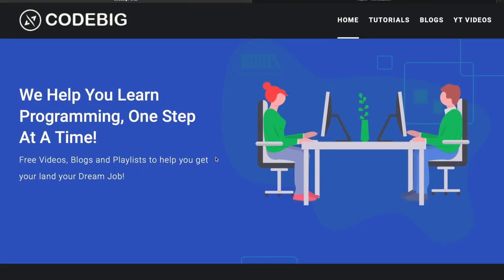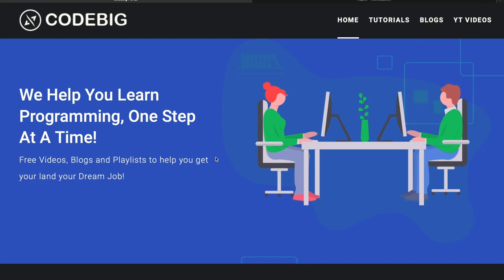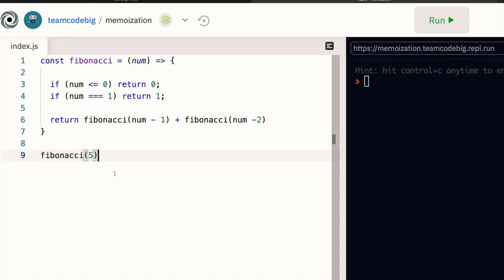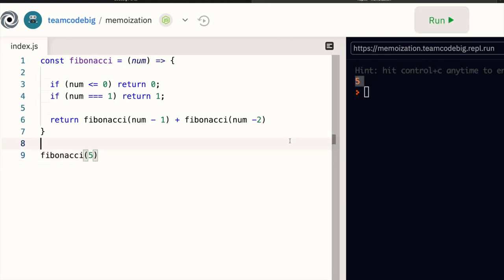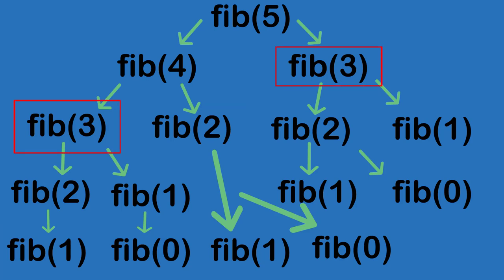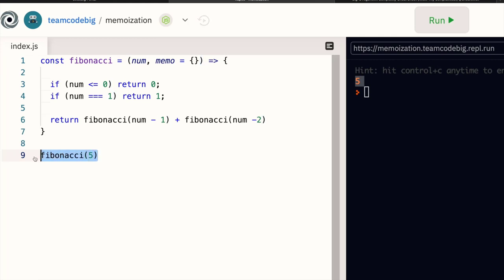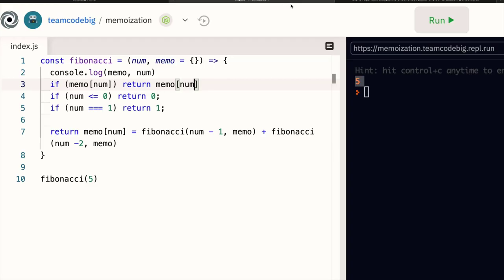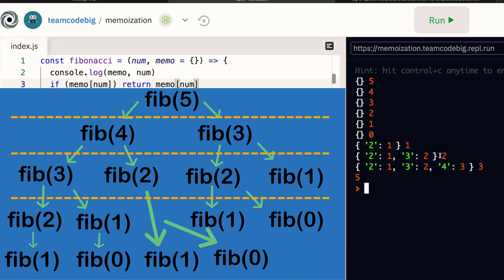What Is Memoization ? Memoization And Dynamic Programming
Title: What is Memoization ?

Video Outline
0:00 - 0:14 - Introduction
0:15 - 1:20 - What is memoization?
1:22 - 1:53 - Fibonacci Series Example
1:55 - 4:12 - Problem in Fibonacci Series
4:14 - 5:26 - Solution for Fibonacci Series in Memoization
5:30 - 7:06 - Explaining Memoized Fibonacci Series solution
7:07 - 7:29 - Final Words and Future Plans